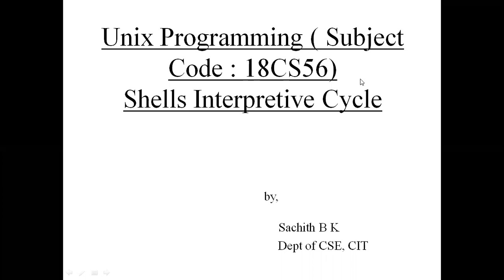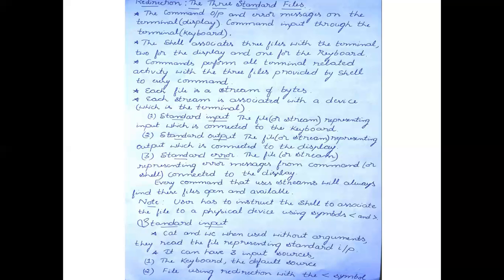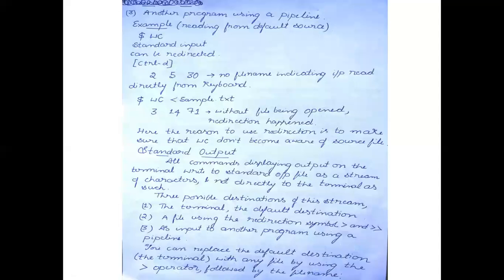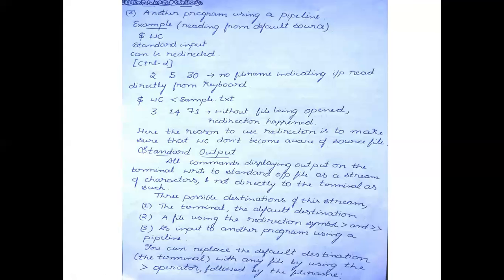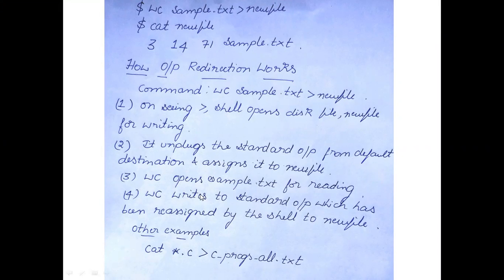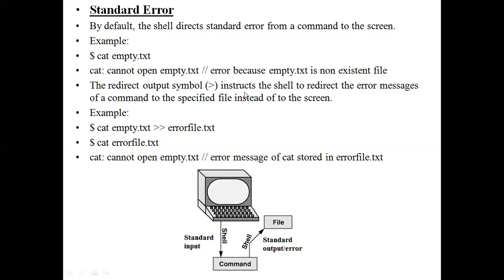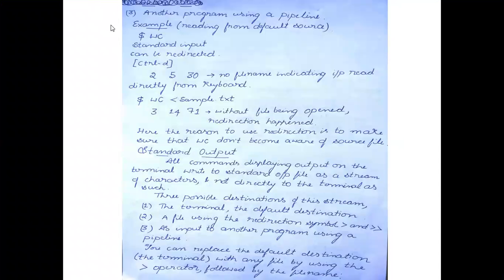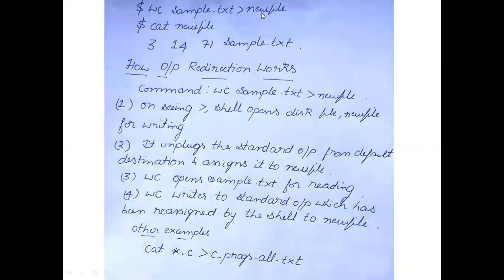Unix Programming_Module 2 Class 7